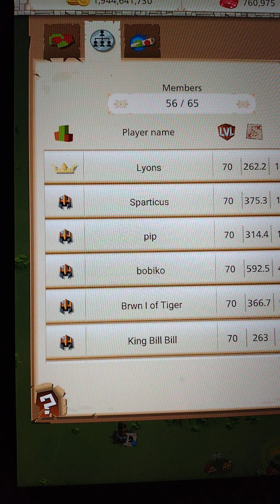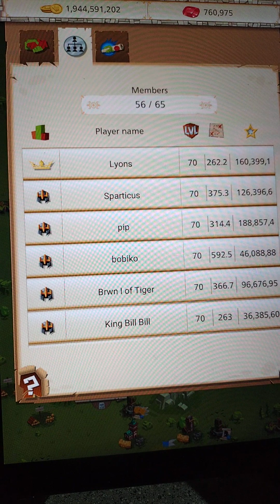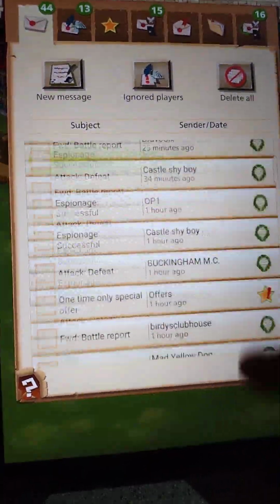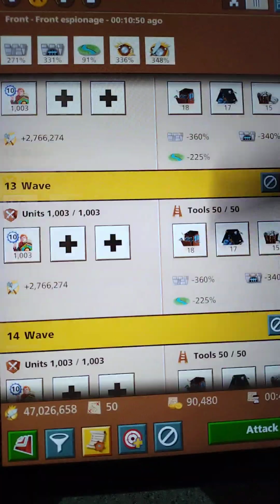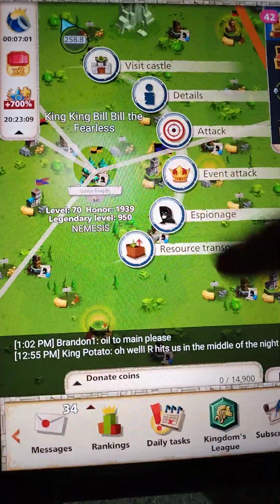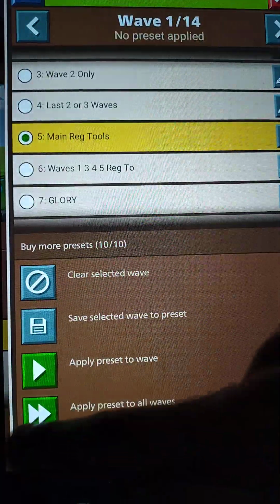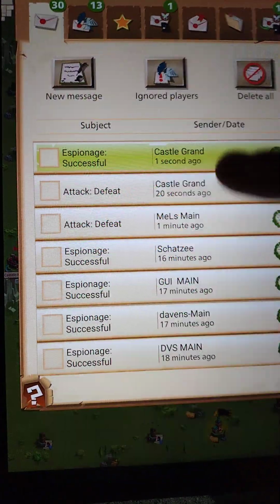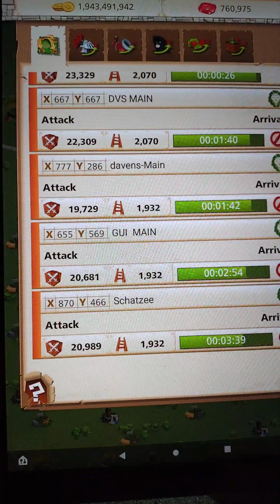55. GoodGame Empire Four Kingdoms How to Send 15 Attacks to land Within 2-5min of each other